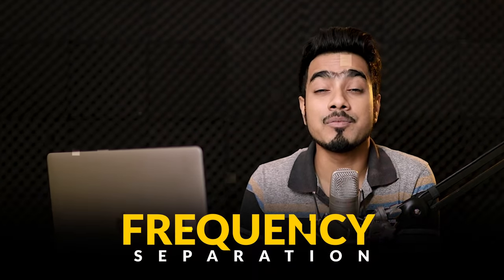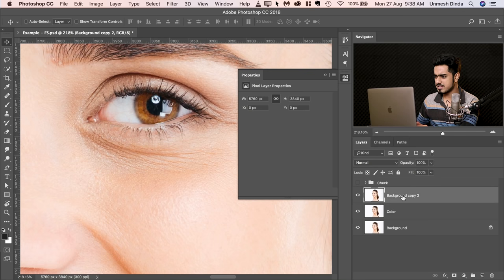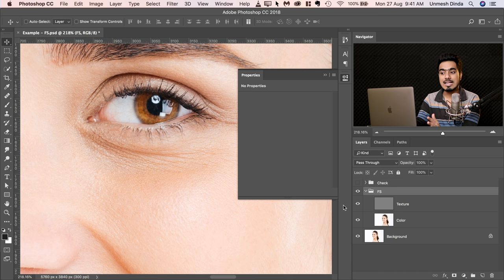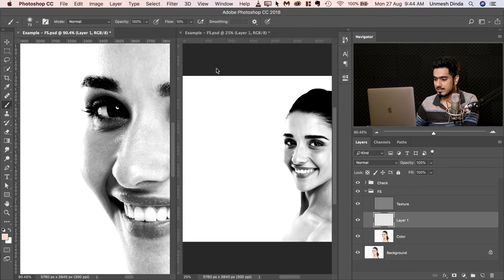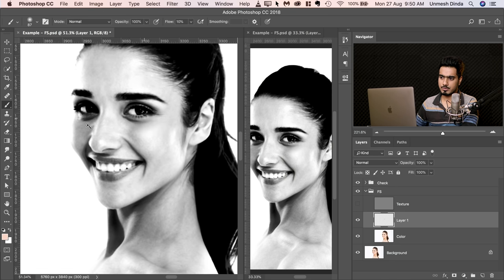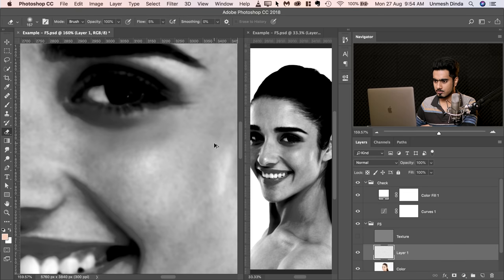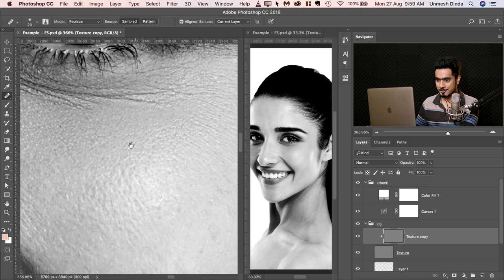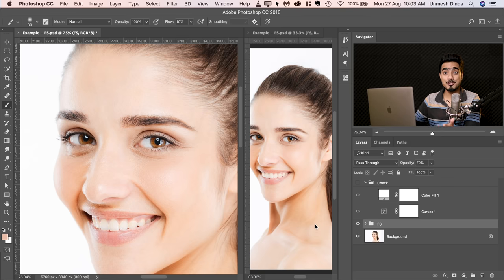Naturally Remove Dark Circles with FS in Photoshop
The Most Realistic Technique to Remove Dark Circles Using Frequency Separation in Photoshop! Learn to sculpt the skin and retouch in a way which is subtle enough to retain the expression and still make the skin smooth, beautiful, and most importantly, natural.

In this tutorial, we will learn how to work the color tones and texture separately, to be able to deal with dark areas and wrinkles, one at a time. Also, we will touch upon the science of smile!